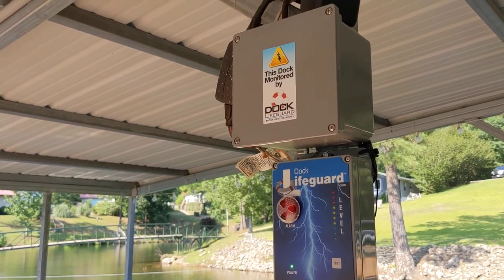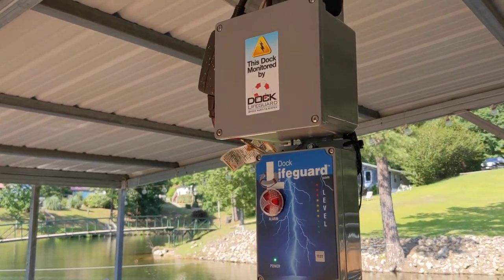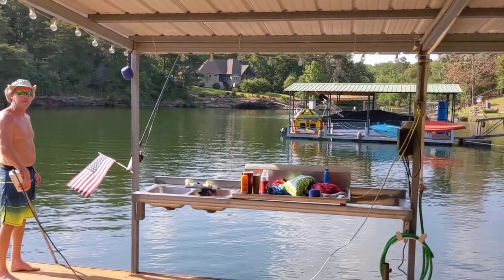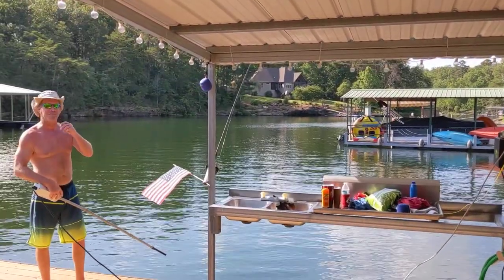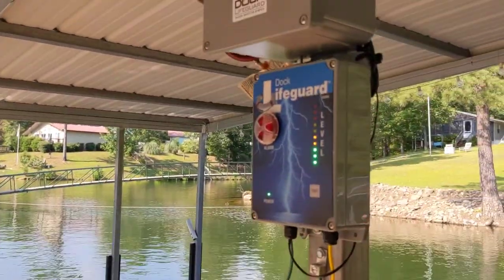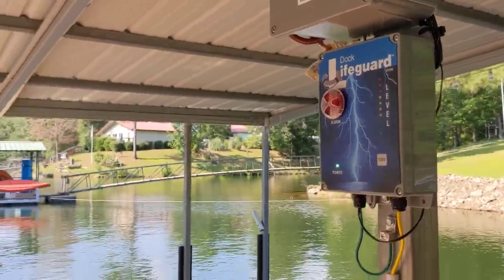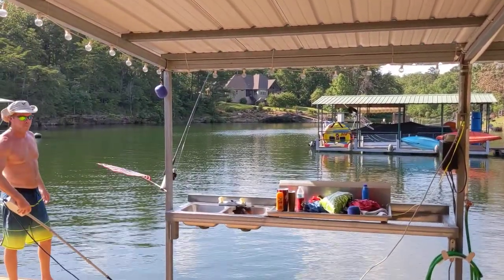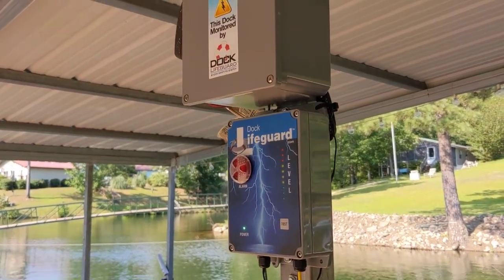20054445 Dock Lifeguard Shock Warning System installation on Lewis Smith Lake, AL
20054445 Dock Lifeguard Shock Warning System installation with 3 week battery backup  on Lewis Smith Lake, AL